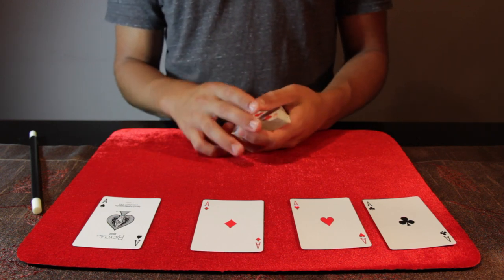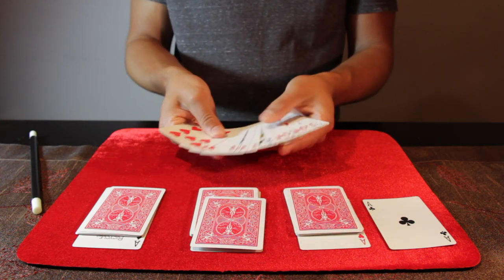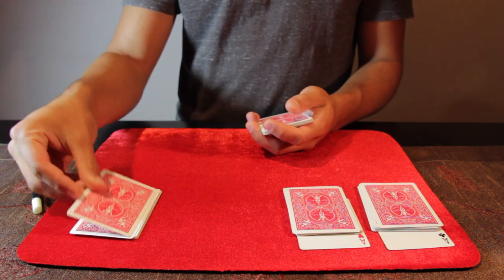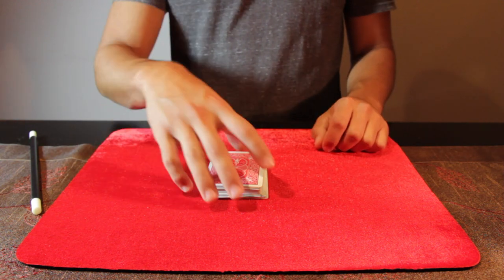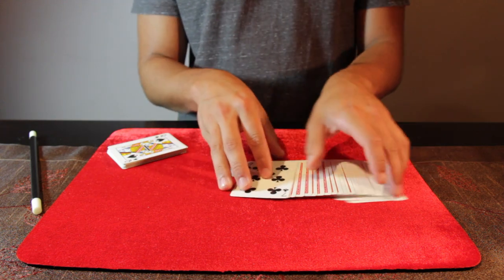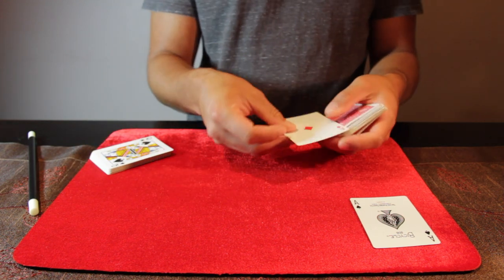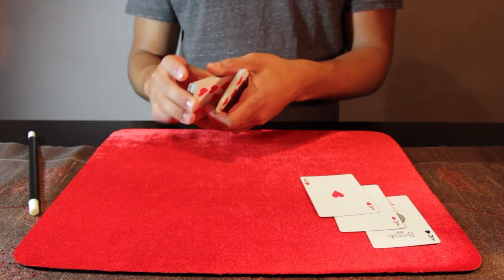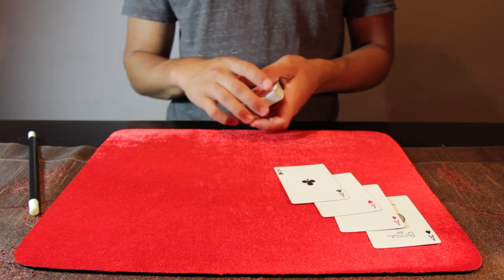Ace Routine !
Hey everyone i hope you like this video. Back to School?
Just wanted everyone to know if you going to leave a comment saying the solution or "you suck " please post your video response of you doing the trick. Have a nice day. Thanks for all the kind comments.

itsveryvisual is running for King of the Web! Be part of the movement to reward internet awesome by voting

Youtube.com/itsveryvisual2